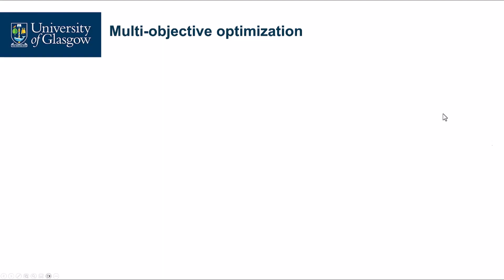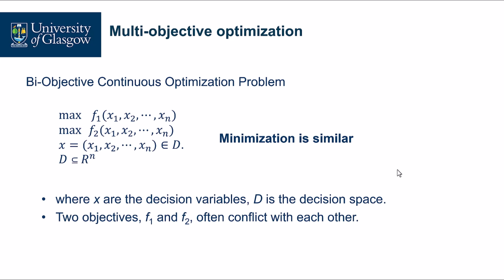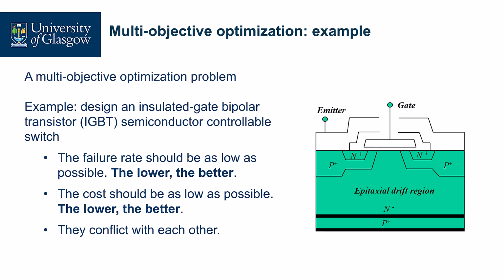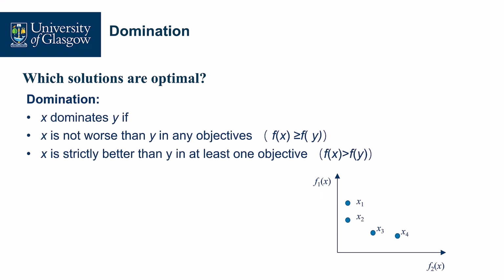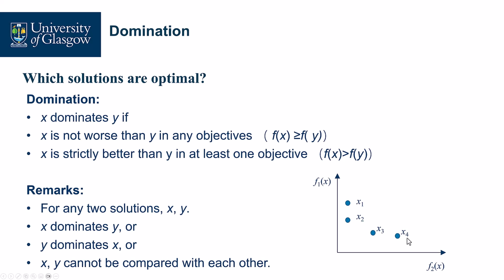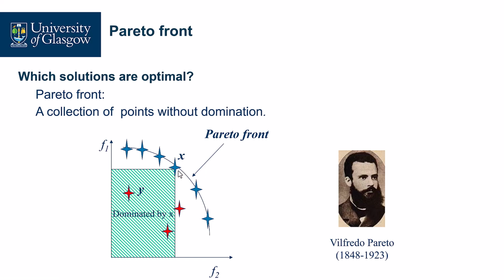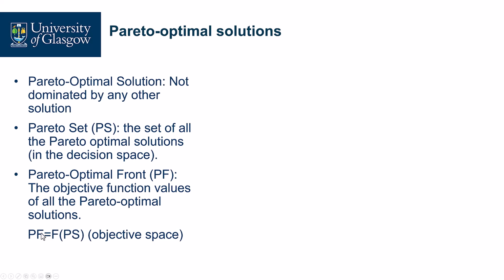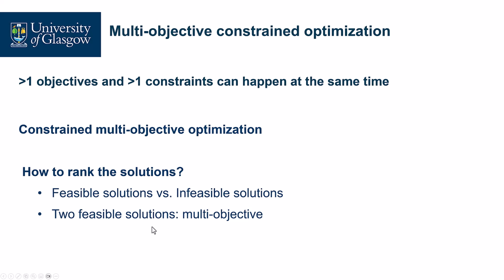Optimization Objectives and Constraints: Multiple Objectives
This video is in the 4th week (2nd part, Evolutionary Computation and its Applications). The topic is Optimization Objectives and Constraints: Multiple Objectives.